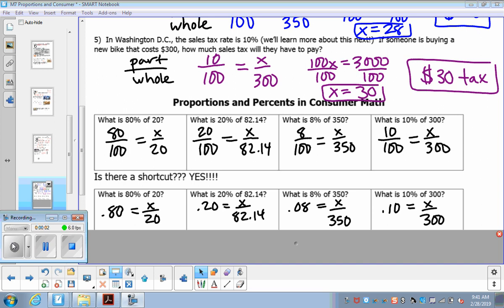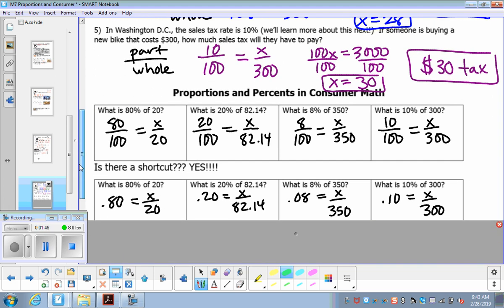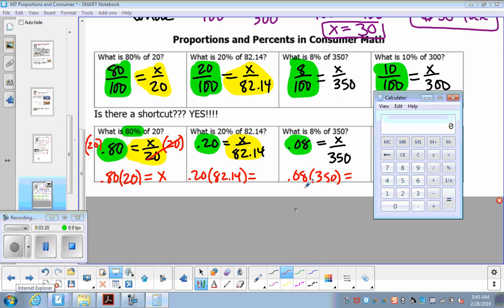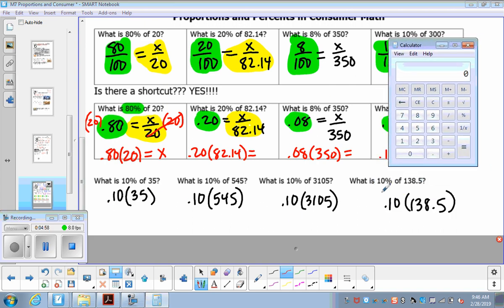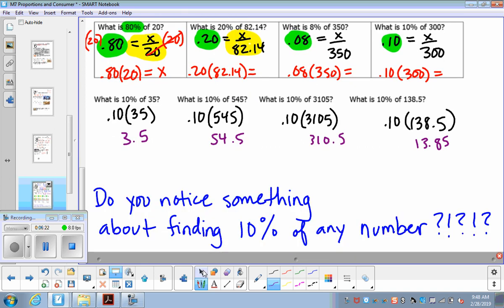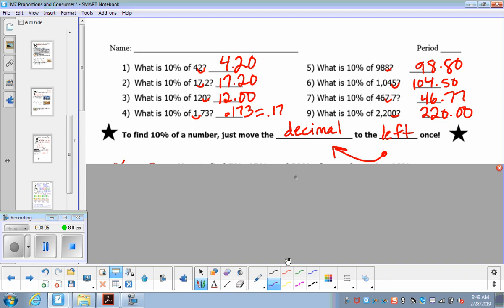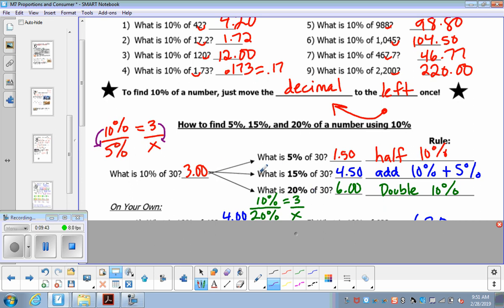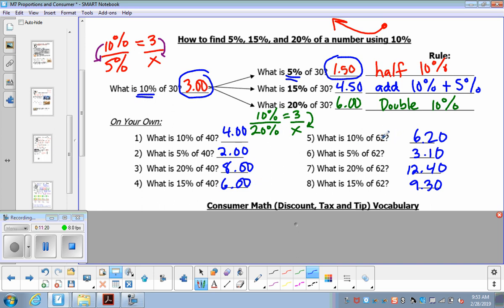M7 Consumer packet pg 9-10 (mental math with percents)